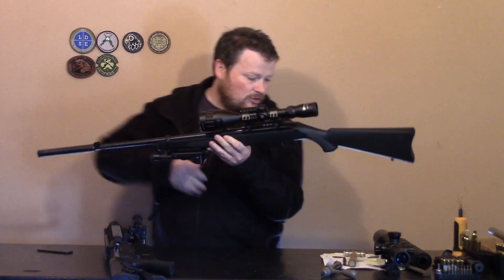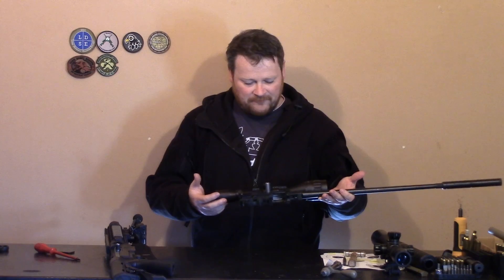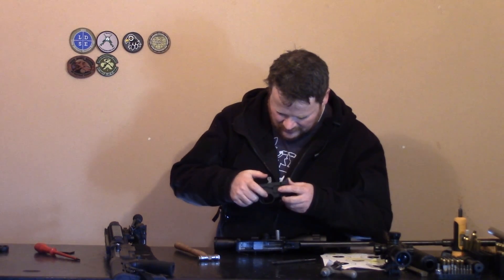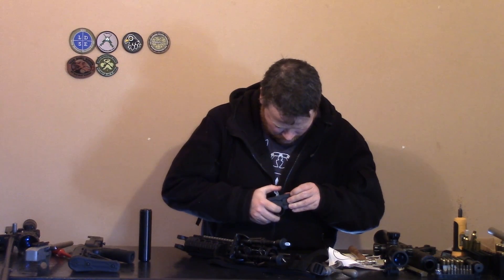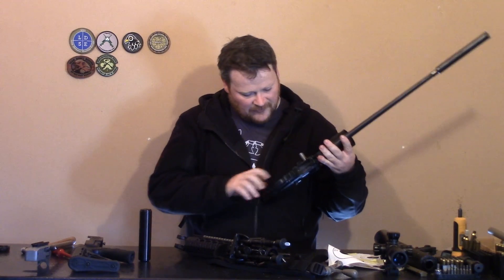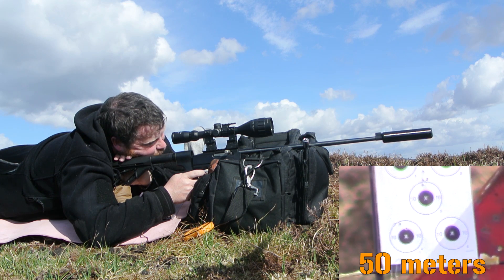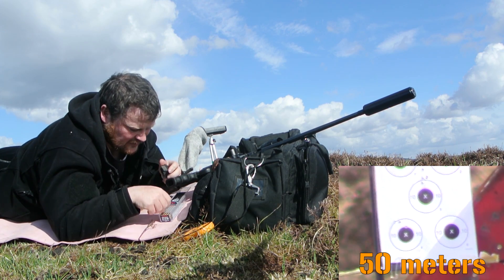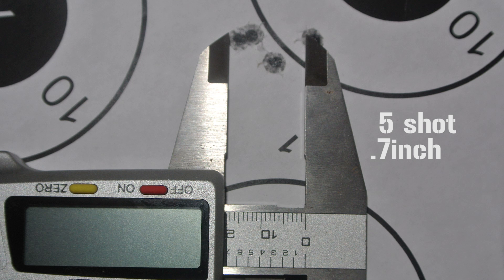Building a better 10/22:EP2: 2.5lb trigger, Free float,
I changed the 5lb trigger with mt 2.5 lb
and free floated the barrel so that there is no force being imparted on it  to change the impact.
5 shot group went form 1.2 inches to .7
3 shot from .51 inches to  .5